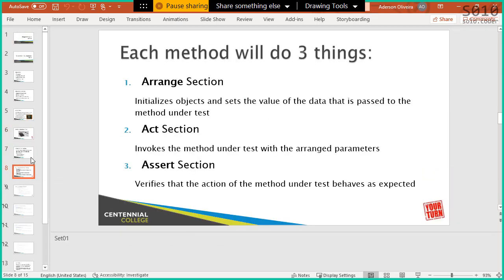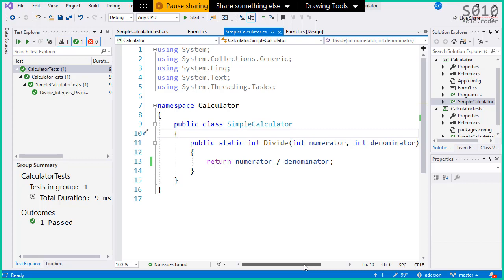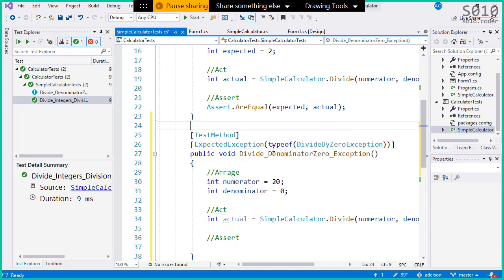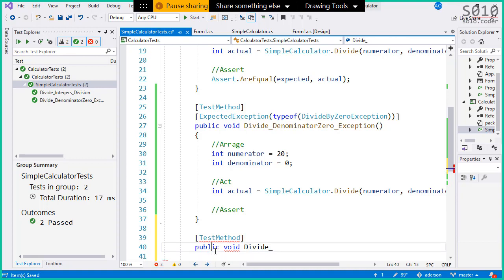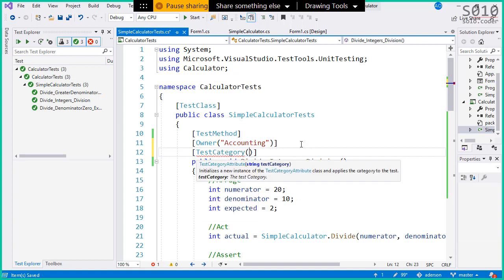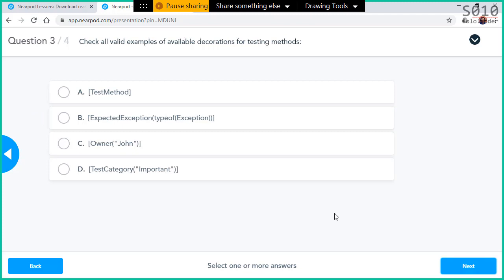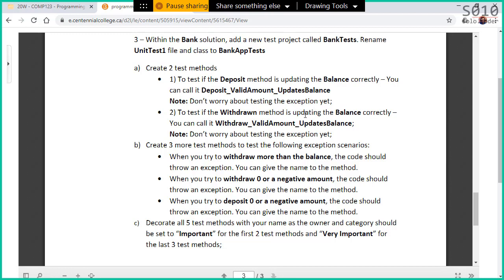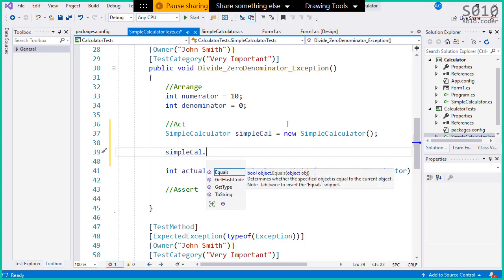week12 day02 2020 04 03 comp123 20w sec006